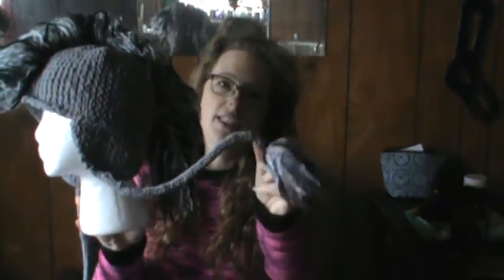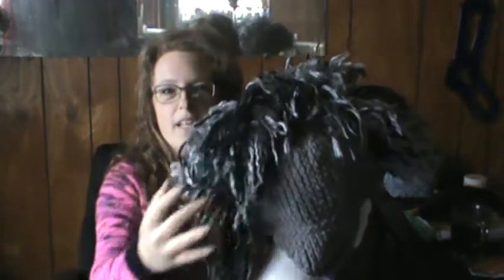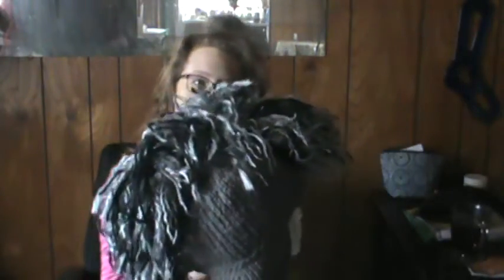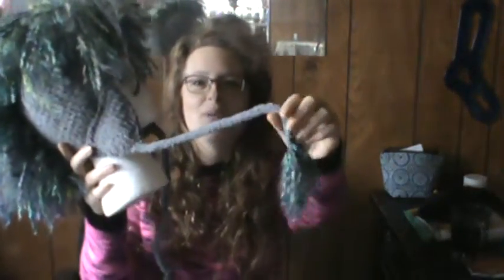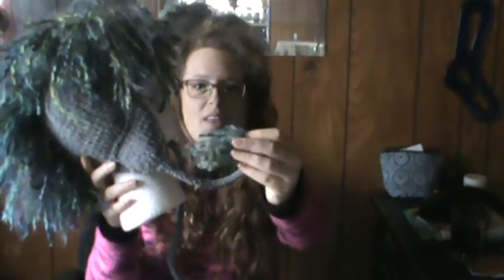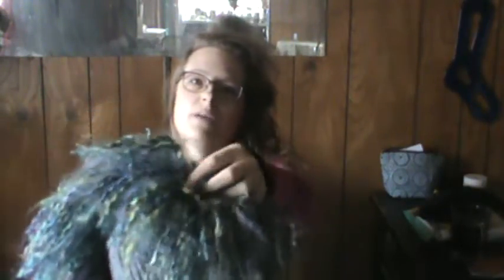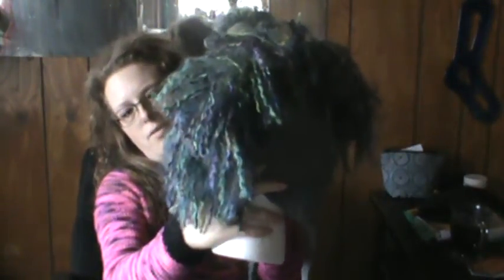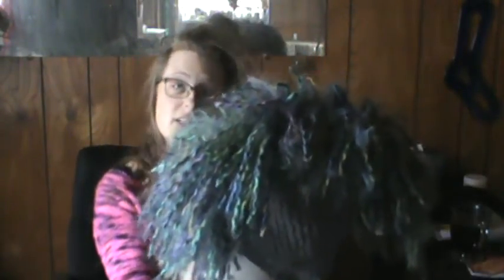Stashbuster Epi 9